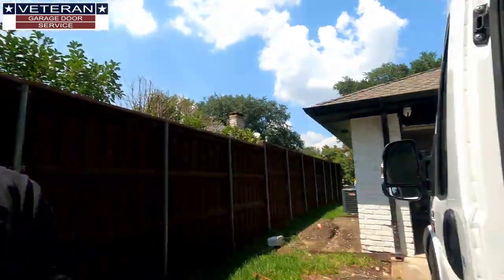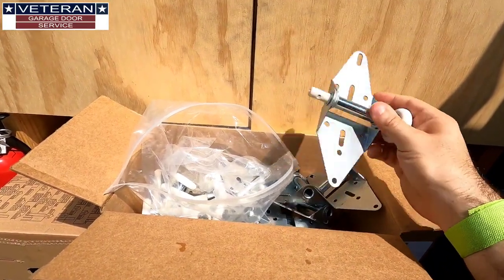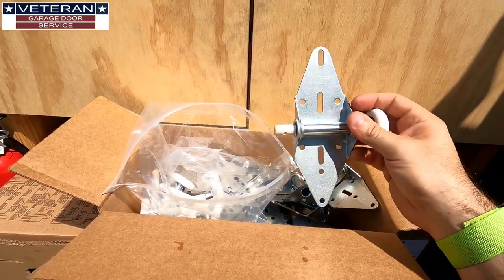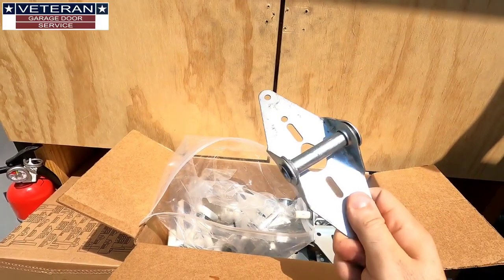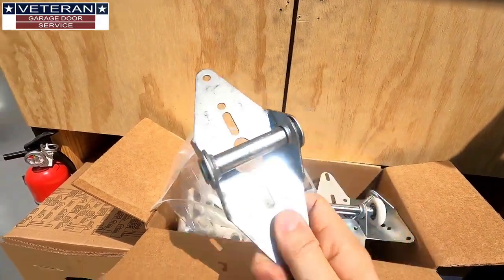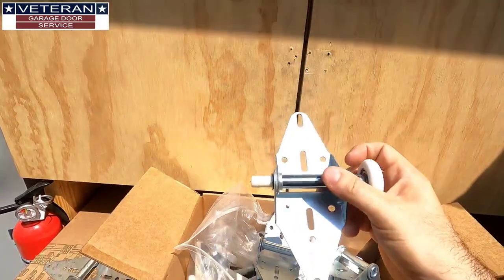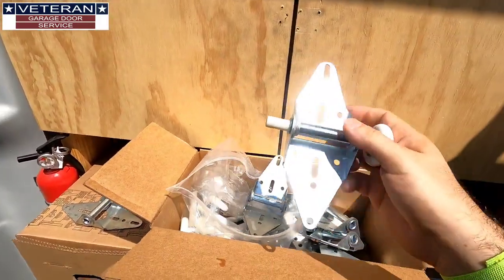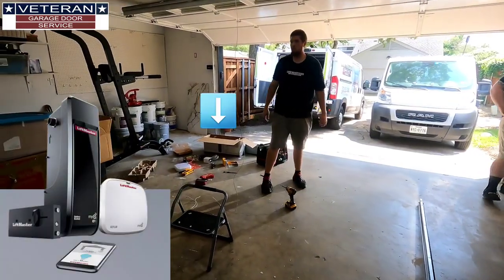Quiet Garage Door SILENCE KIT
If you're tired of hearing the loud and obnoxious sound your garage door makes every time you open or close it, then you’ll want this product NOW!

Limited inventory.
Sold by THE GARAEG DOOR CENETER
Shipped from Grand Prairie TX .